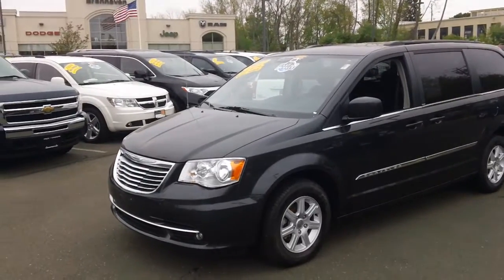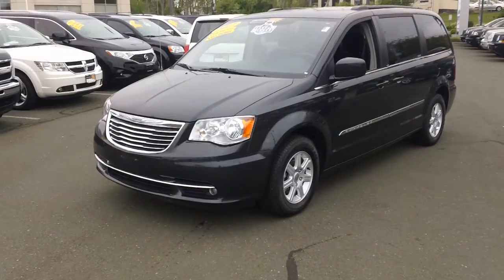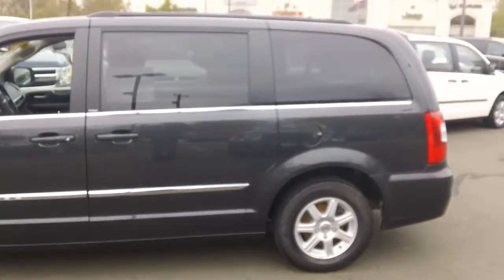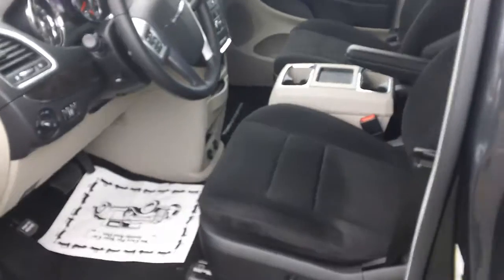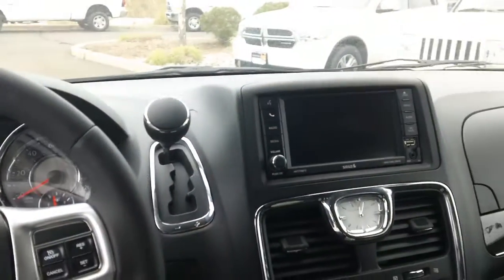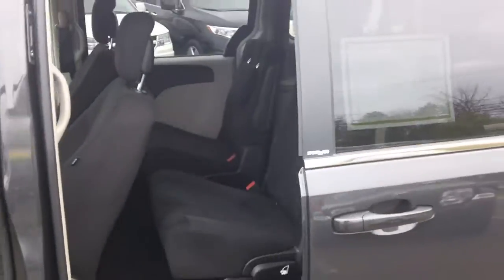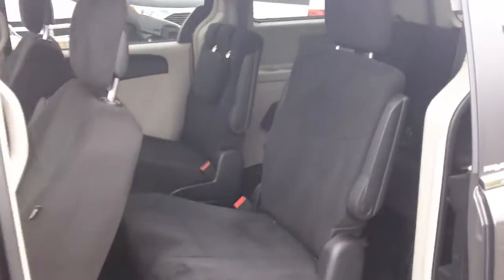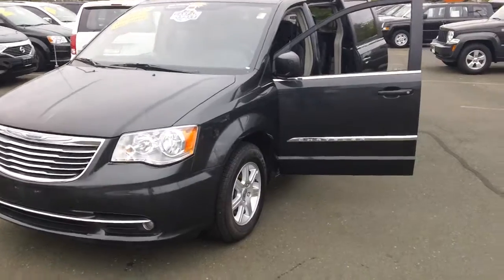2012 Chrysler Town and Country CERTIFIED Pre-owned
Certified Pre-owned Chrysler Town and Country previous rental vehicle...LOOK HOW CLEAN.